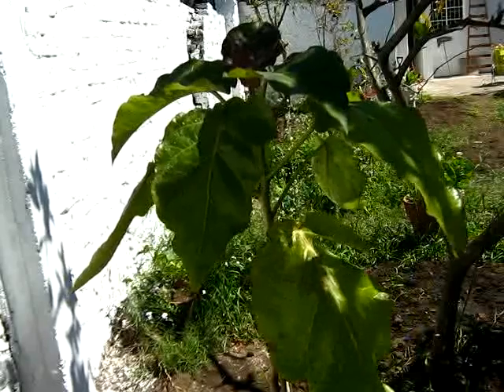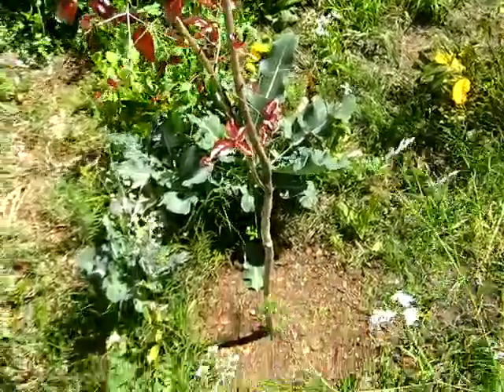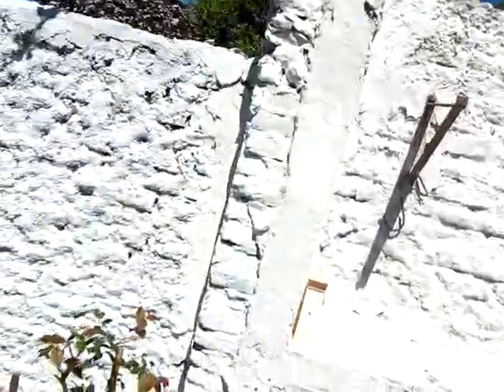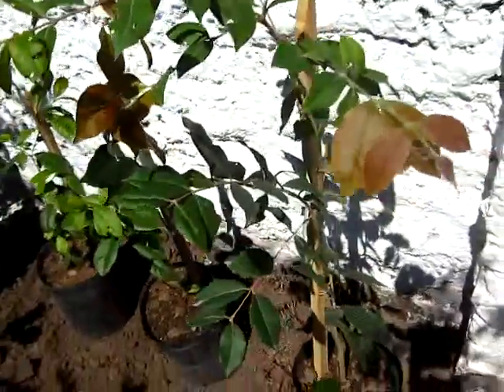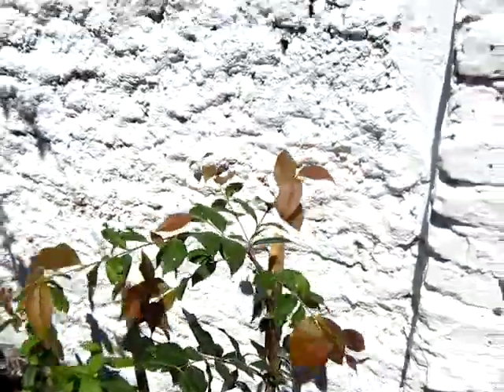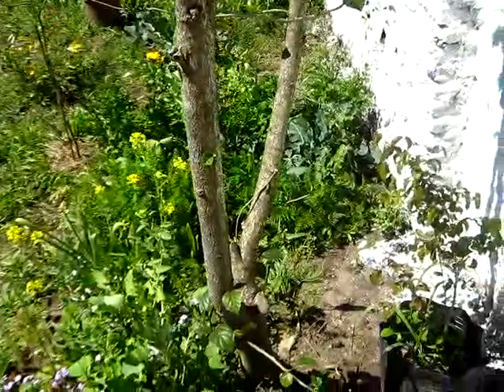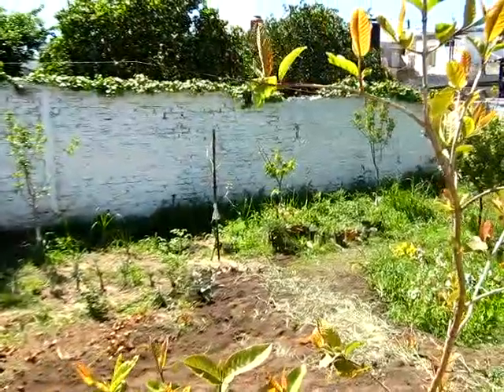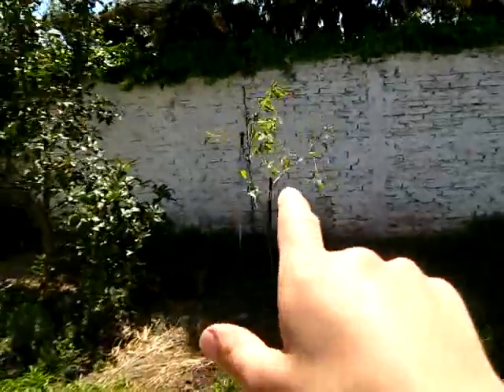Paseo por el jardín, frutales, octubre 2012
Describo y explico algunas cosas sobre algunos frutales autóctonos. También hay frutales exóticos como peral, damasco, cerezo y ciruelo, que son mostrados antes. Luego vienen uvaia (eugenia pyriformis), pitanga (eugenia uniflora), tomate de árbol (cyphomandra betacea), arazá (psidium cattleianum), guayaba, guaviyú (eugenia pungens), sete capotes (campomanesia guazumifolia)